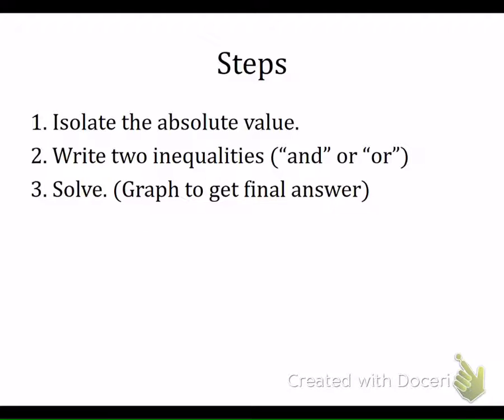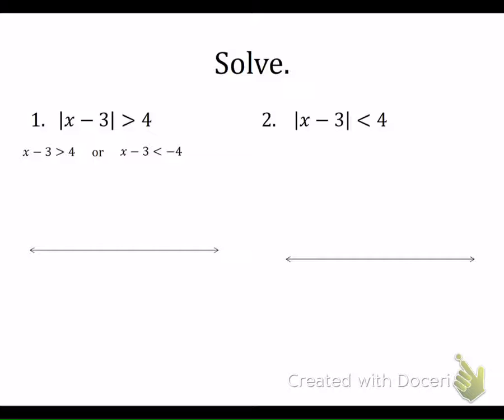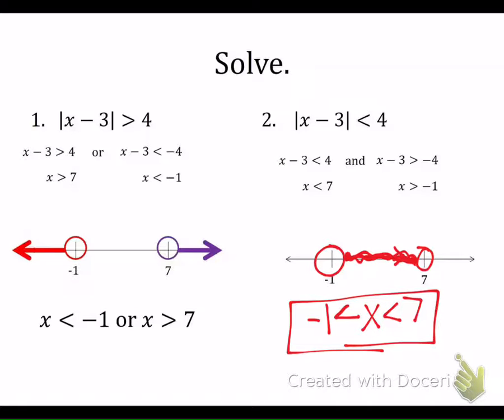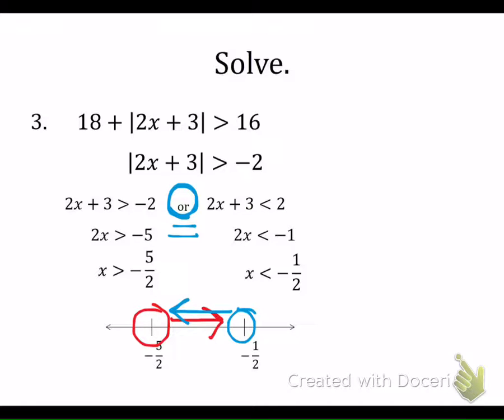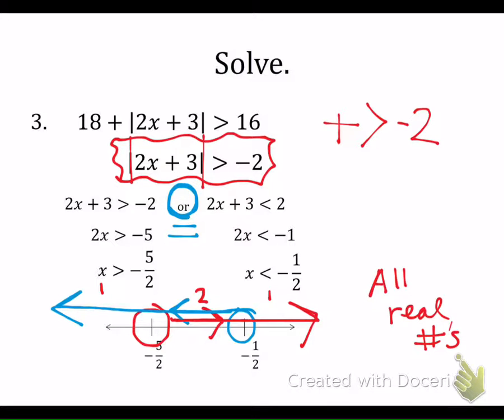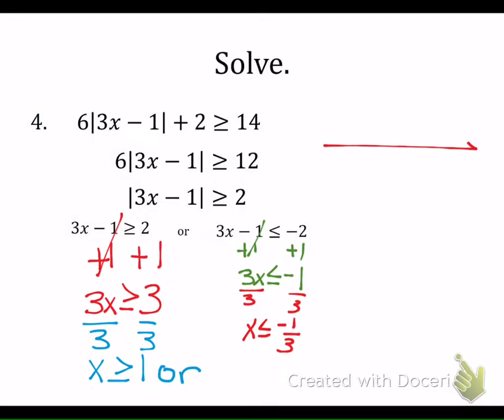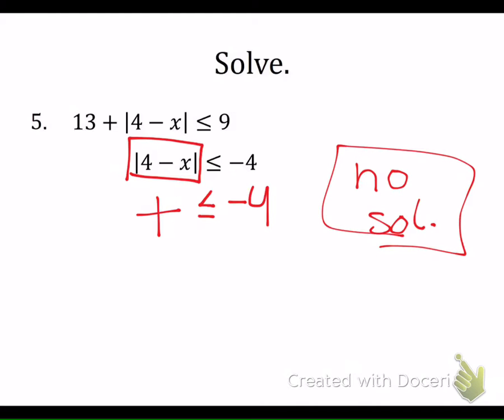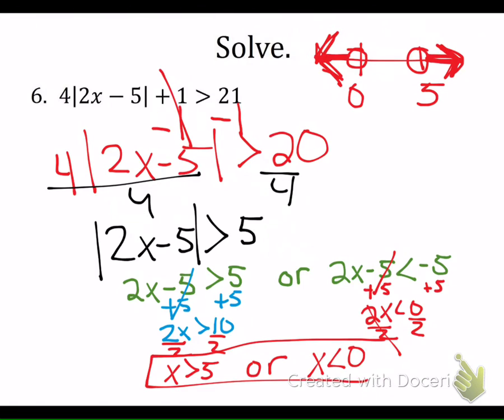Alg 1 Adv- Sec 2.6 Day 1